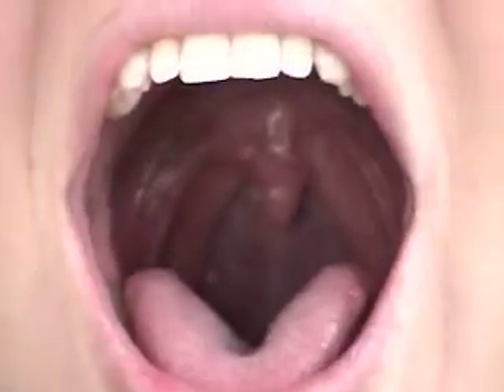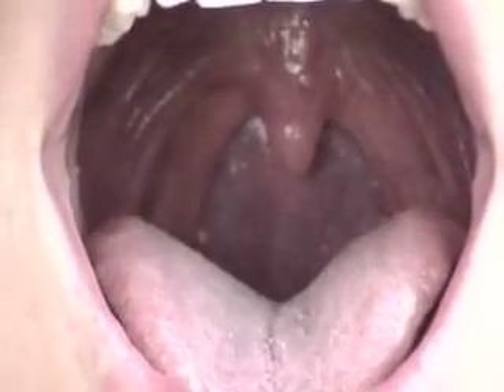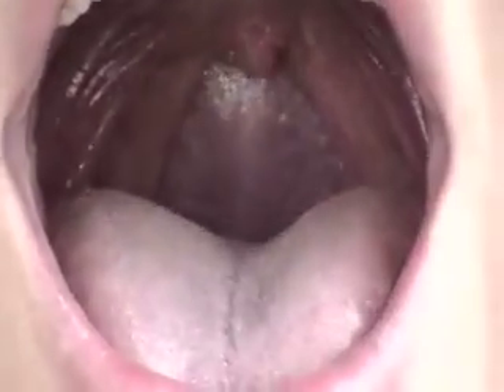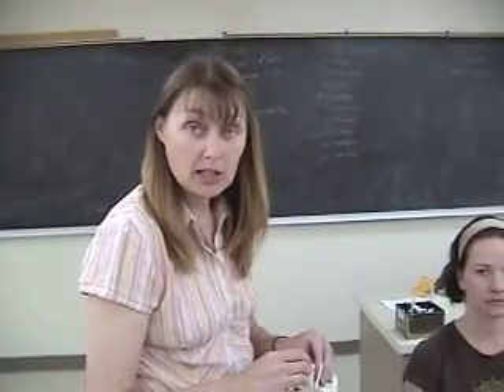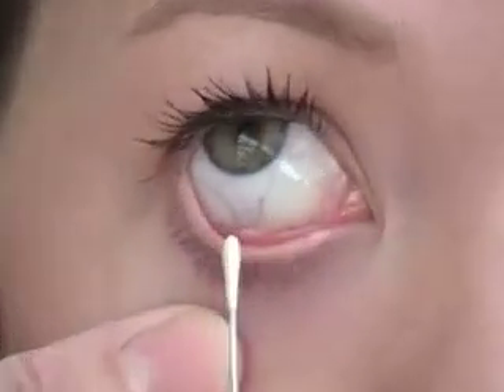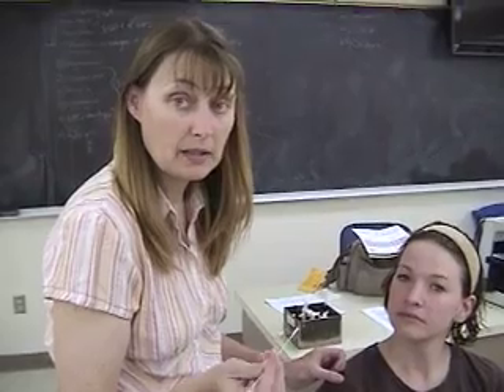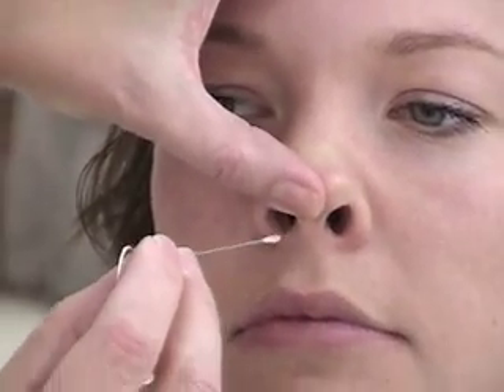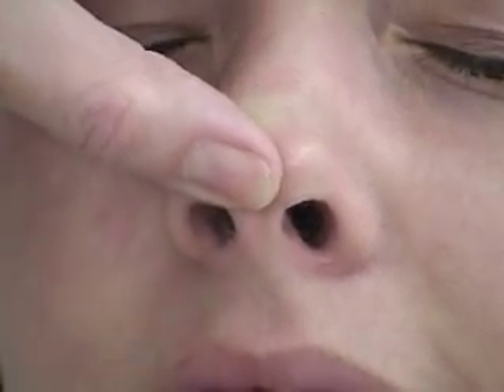Throat, eye and nasopharyngeal swabs for culturing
Dr. Nerida Bates demonstrates specimen collection on student Erin Schmidt. The demonstration is for a Medical Microbiology laboratory.